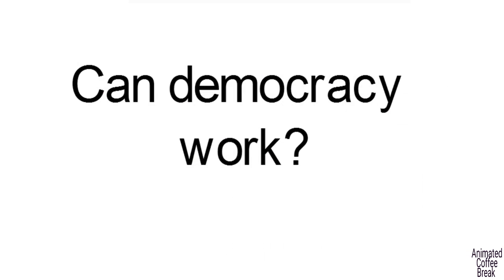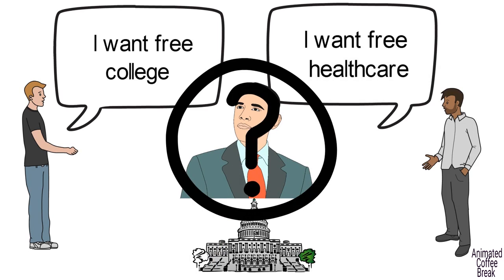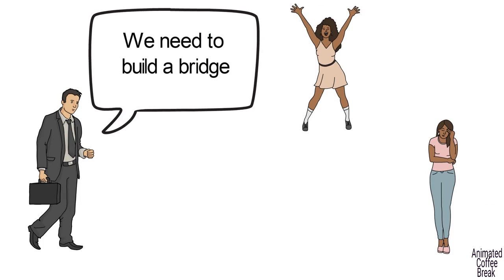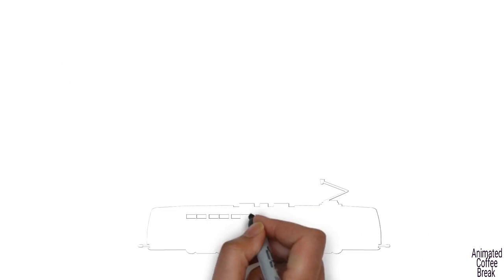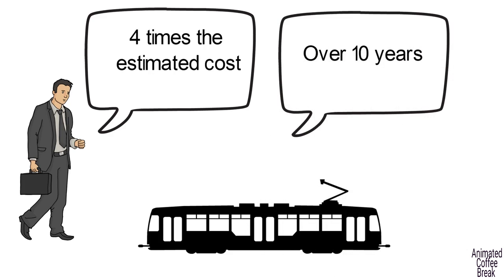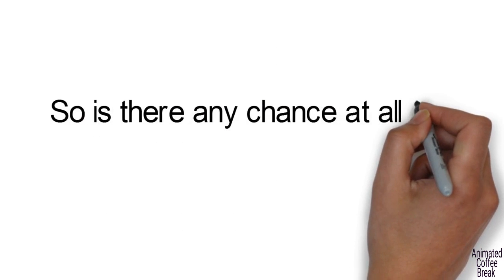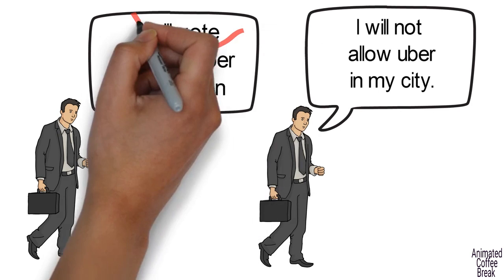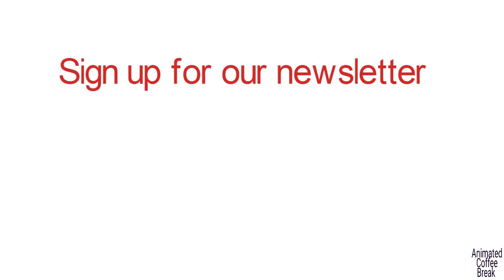Can democracy work?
Script:

Democracy is a government system, in which the citizens can influence government decisions through their representatives in the country’s governing bodies. And the representatives, in turn, try to represent the views of their voters. But does this system actually work?

The problem is that every time a law passes, it will always benefit a certain part of the population on the account of the rest.

In every government project, some minority profits, while the others pay the price. So, those that would really profit from it, push the project harder, while the rest are indifferent to it, and thus resulting in the project taking place.

Government projects are far less economically beneficial than any other business, because the taxpayer’s money is used to fund these projects. This is the application of democracy these days.

In my hometown, there’s a perfect example of such a situation. The government has built a light rail train that works on electricity. The project’s actual cost ended up being more than four times higher than the estimated cost. The total construction time took 10 years, which severely damaged businesses located close to the railroad tracks. And on top of that, the public continues to pay a high price for each ride because of the taxes. The light rail workers and maybe several other groups profit, and well… it’s already clear who’s losing here.
So is there any chance at all for democracy to success?
Surely not as long as the politicians have the option to vote for and push on plans that profit minorities on the account of most of the population.

The only way that democracy can actually work is if politicians will have no influence at all on the economy. That way, no one will try to bribe them to be on their side.